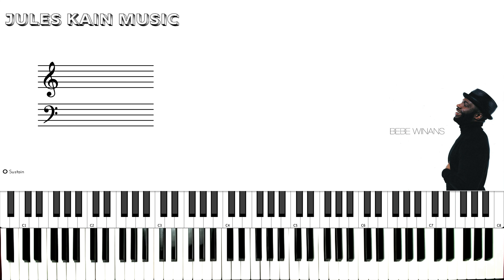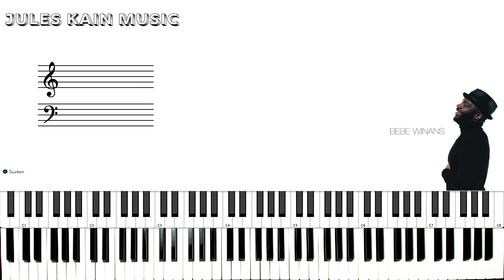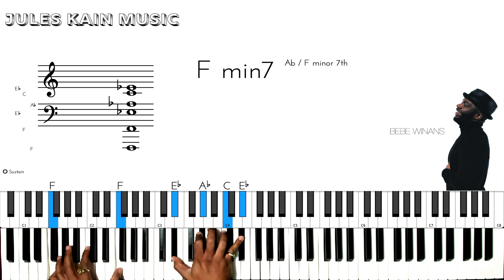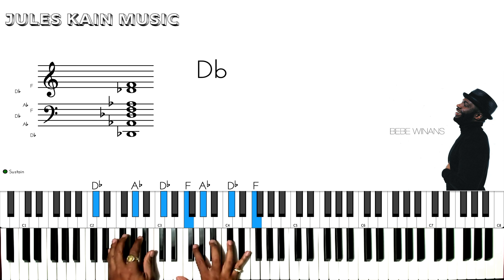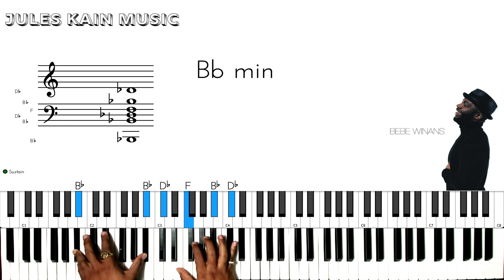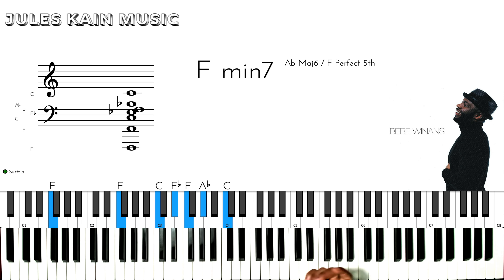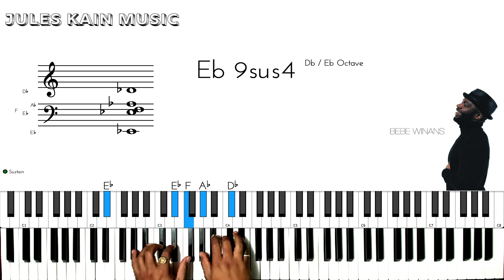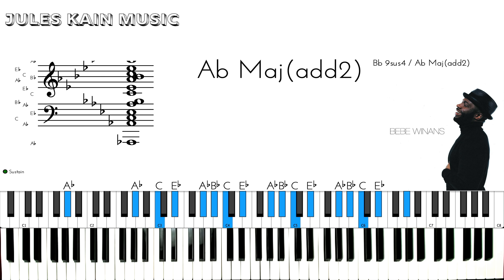BeBe Winans - In Harms Way - Piano Tutorial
Request a Piano Tutorial